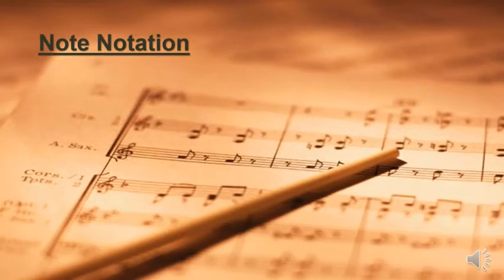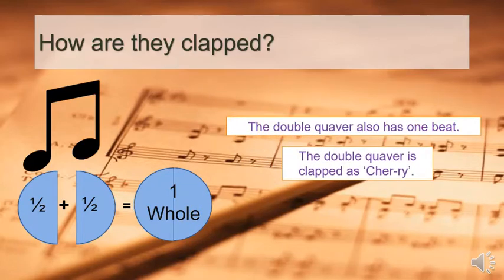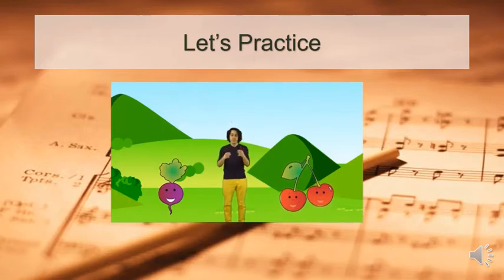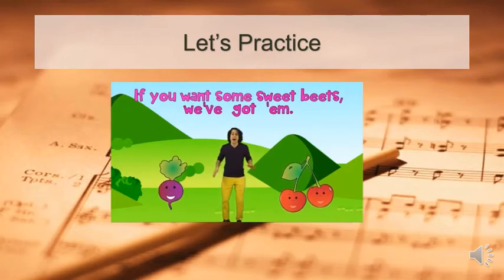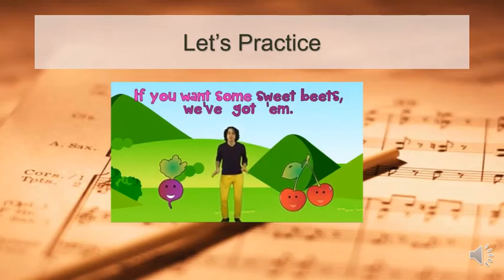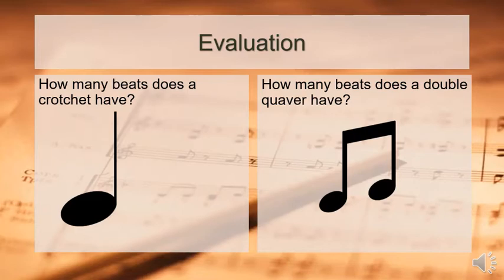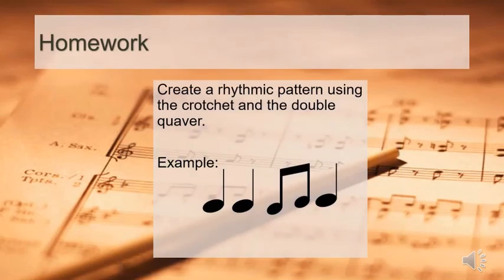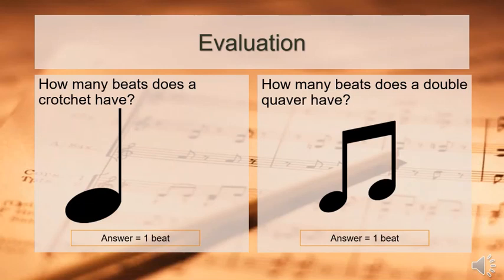Upper Grades Week 1 ~ April 27-30